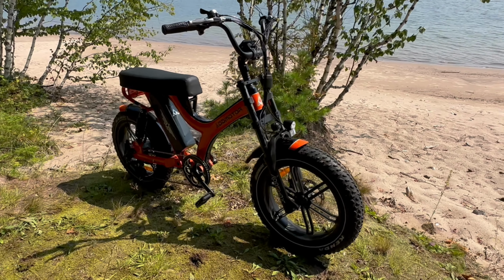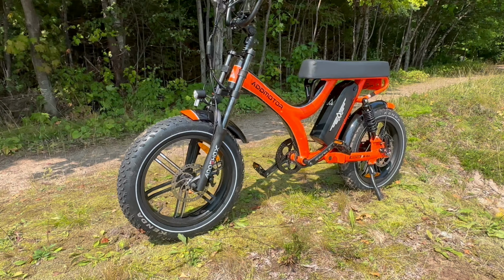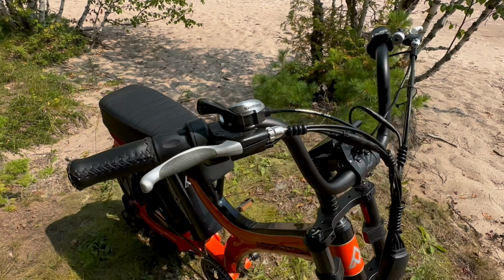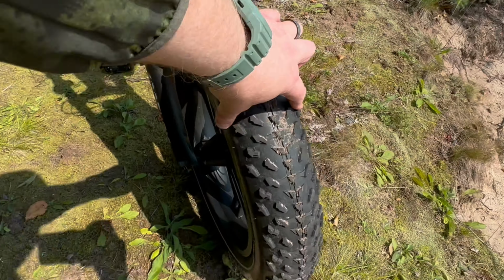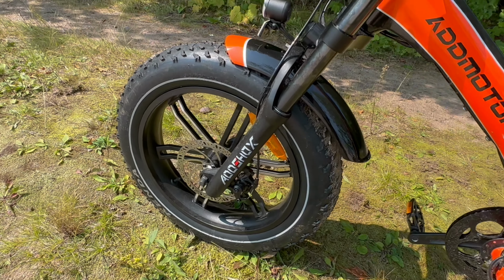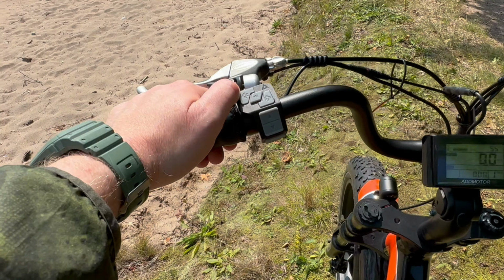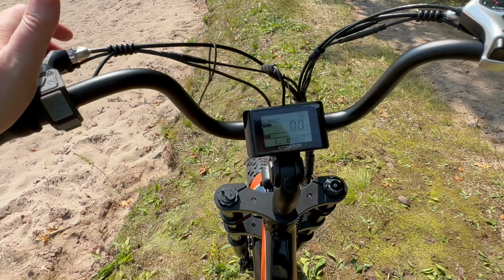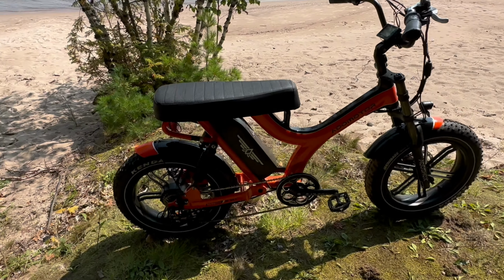So much fun!!! It’s the ADDMOTOR HEROTAN M-65X Electric Bike!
Today I have the pleasure of showing you the @AddmotorelectricBikes HEROTAN M-65X electric bike! This thing was soooo much fun to drive, and looks absolutely cool too!

Check them out here, and save $80 by using this link and code JEFF